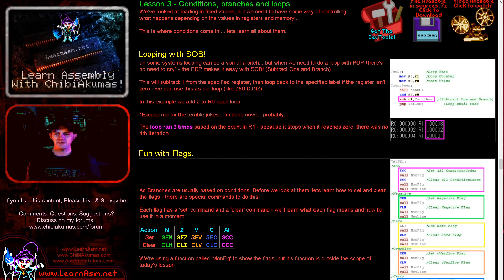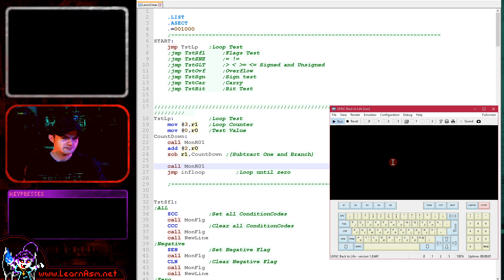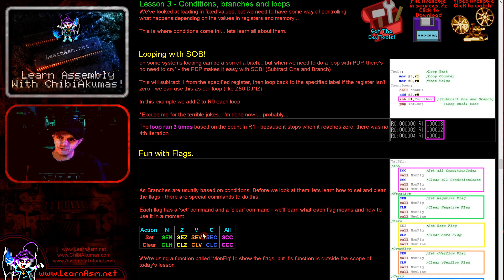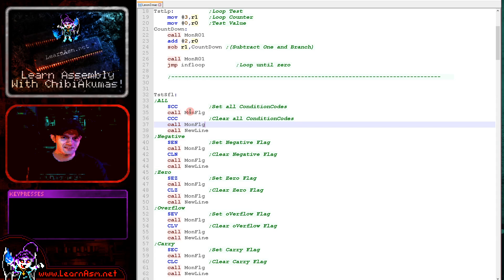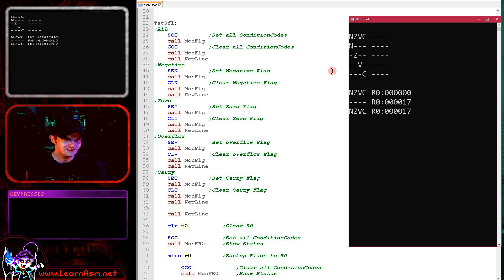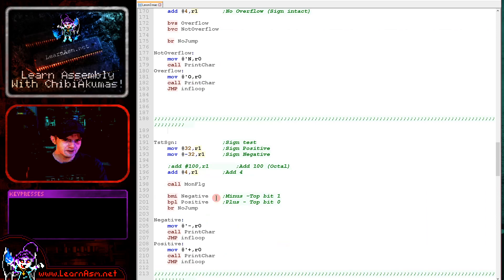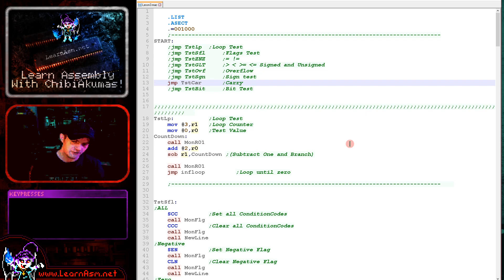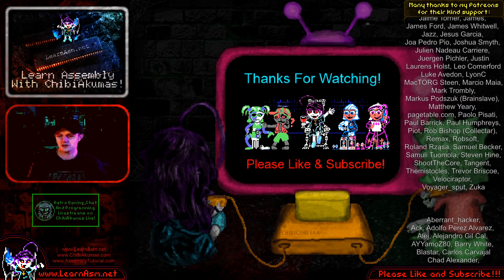PDP-11 Assembly Lesson 3 - Conditions, branches and loops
We've looked at loading in fixed values, but we need to have some way of controlling what happens depending on the values in registers and memory...
This is where conditions come in!... lets learn all about them.